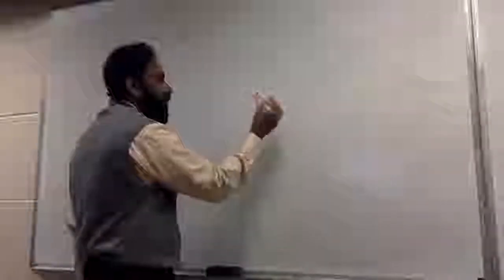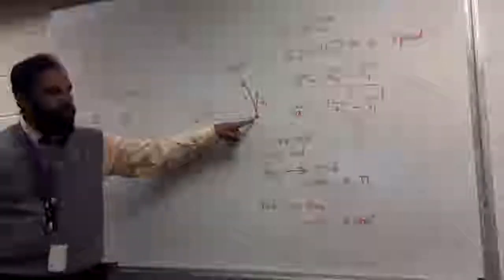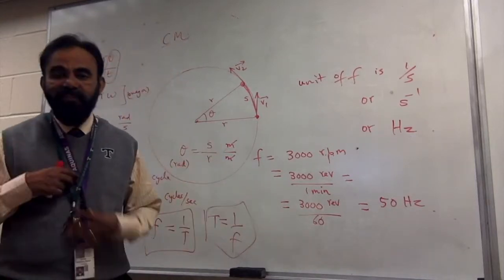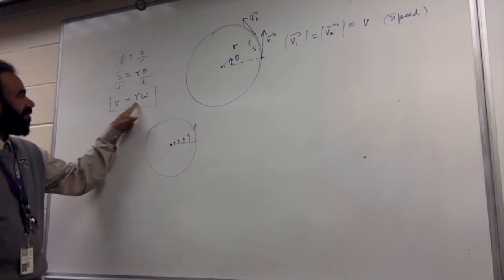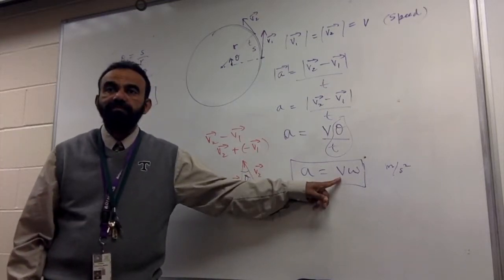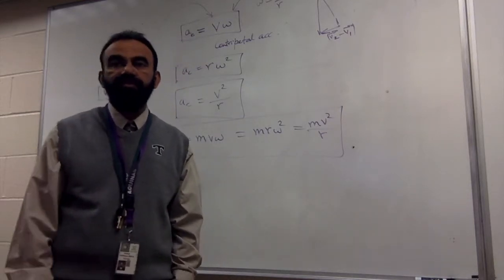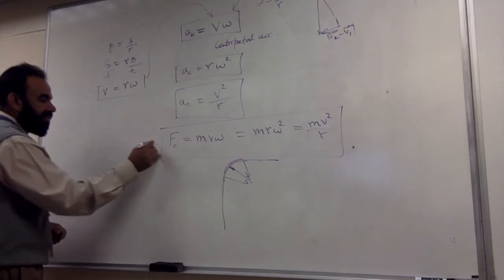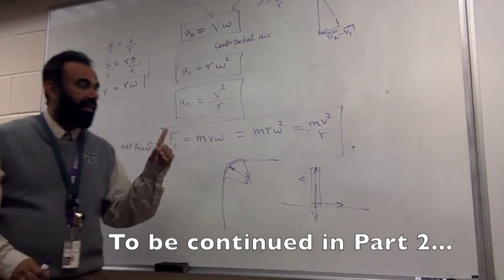Circular Motion Part 1